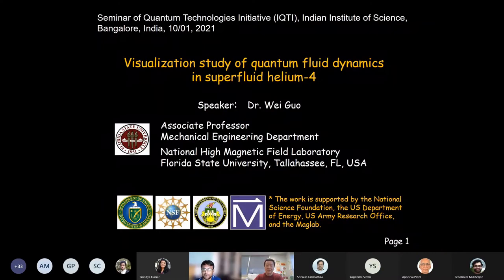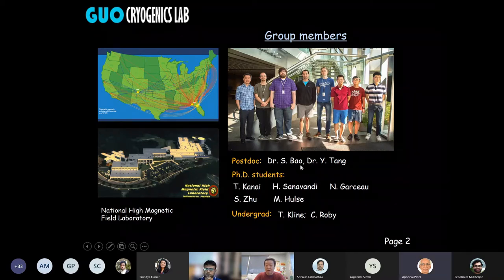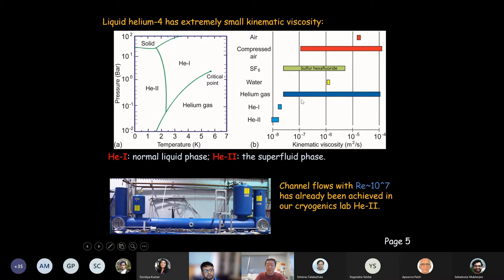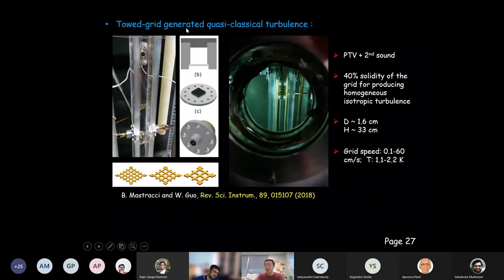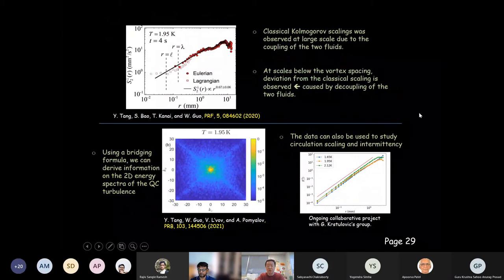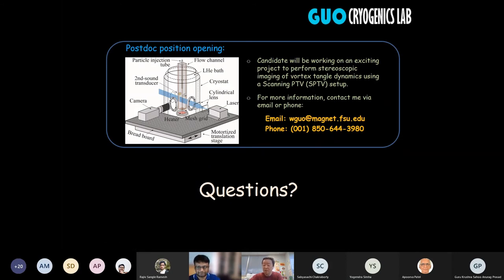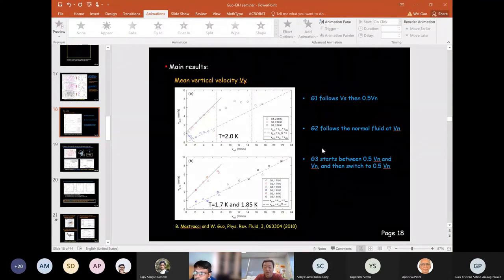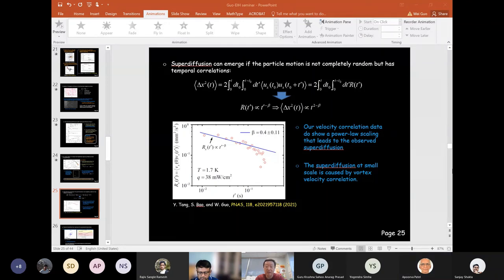Dr. Wei Guo Webinar @ IQTI on quantum fluid dynamics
Title : Visualization study of quantum fluid dynamics in superfluid 4He

Abstract: Helium-4 in the superfluid phase (He II) is a two-fluid system that exhibits fascinating quantum fluid dynamics with important scientific and engineering applications. It supports the most efficient heat-transfer mechanism (i.e., thermal counterflow), and it also allows the generation of flows with extremely high Reynolds numbers for turbulence modelling. However, the lack of high-precision flow measurement tools in He II has impeded our progress in understanding and utilizing its hydrodynamics. In recent years, there have been extensive efforts in developing quantitative flow visualization techniques applicable to He II [1]. Two types of techniques based on the use of either particle tracers (i.e. micron-sized frozen particles) or molecular tracers (i.e. He2* excimer molecules) have been developed. I will discuss our contributions in this field and will highlight some recent progresses in the study of counterflow and quasiclasscial turbulence in He II [2-5] as well as the application of our molecular-tagging technique for accelerator cavity quench-spot detection [6]. We will also briefly introduce our on-going work on developing the next generation flow visualization techniques [7] and our effort on imaging quantized vortices in a levitated drop of He II.

References: [1] W. Guo, D.P. Lathrop, M. La Mantia, and S.W. Van Sciver, PNAS, 111, 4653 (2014). [2] A. Marakov, et al, Phys. Rev. B, 91, 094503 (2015). [3] B. Mastracci and W. Guo, Phys. Rev. Fluid, 4, 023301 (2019). [4] S. Yui, et al., Phys. Rev. Lett, 124, 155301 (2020). [5] Y. Tang, S. Bao, and W. Guo, PNAS, 118, e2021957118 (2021). [6] S. Bao and W. Guo, Phys. Rev. Applied, 11, 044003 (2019). [7] X. Wen, Phys. Rev. Lett., 124, 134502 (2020).

Biography: Dr. Wei Guo obtained his B.S. degree in Physics from Wuhan University in 2002 and received his Ph.D. in physics from Brown University in 2008. After graduation, he worked at Yale University as a postdoc in 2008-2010 and as a research scientist there in 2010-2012. He joined Florida State University in the summer of 2012. His research interests include quantum fluid dynamics, cryogenic heat and mass transfer, cavitation and bubble dynamics, and cryogenic particle detector and accelerator physics. His work has been supported by federal funding agencies, such as the National Science Foundation, US Department of Energy, NASA, Army Research Office, as well as national labs and industrial partners. He is also a recipient of the JSPS Invitation Fellowship award.

Follows us on Twitter at @IIScQuanTech